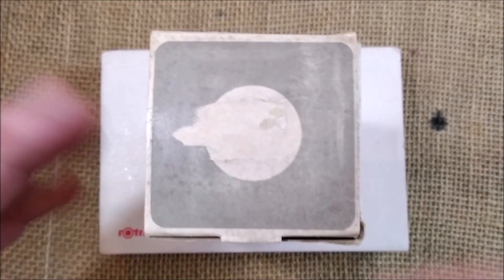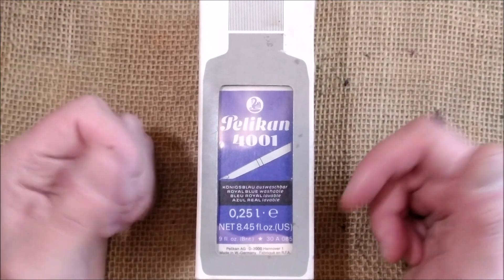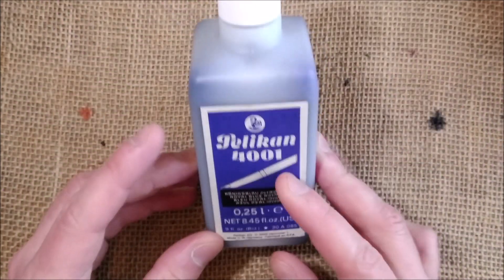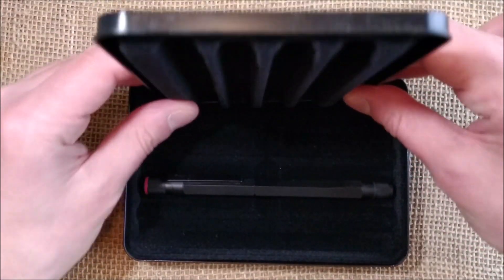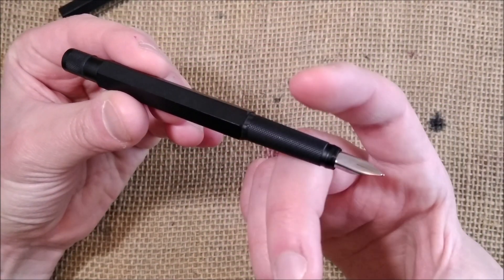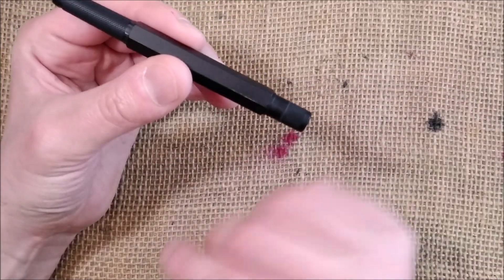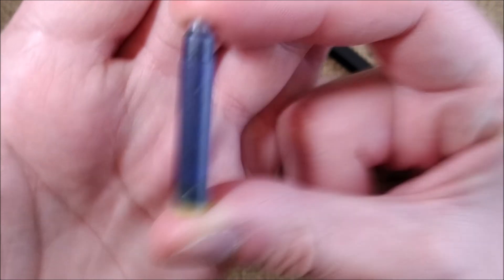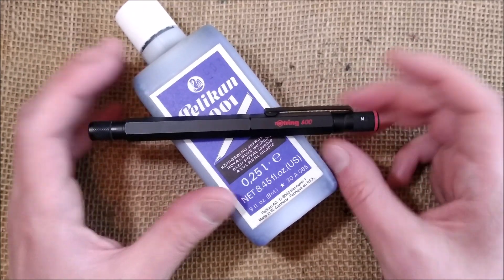Illogical purchases - Pelikan blue ink and black Rotring 600 pen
In this videoo I show you another illogical purchase I made in a old stationery store in downtown Lisbon: a 250 ml Pelikan Royal Blue bottle and a black Rotring 600.

Also shown: Rotring Newton